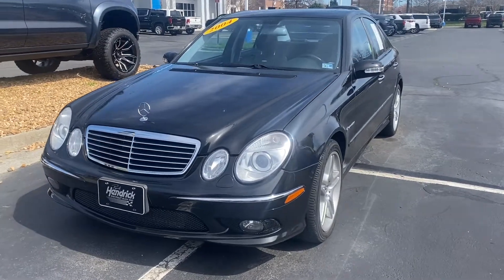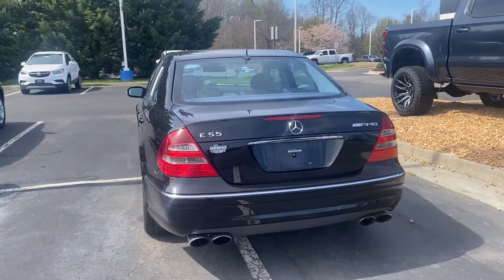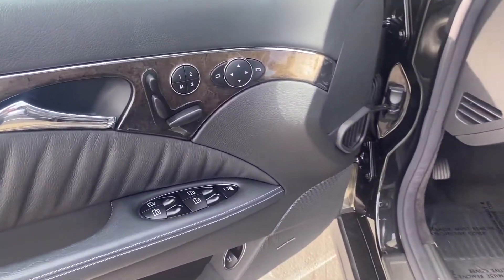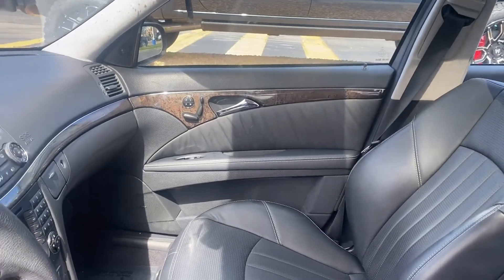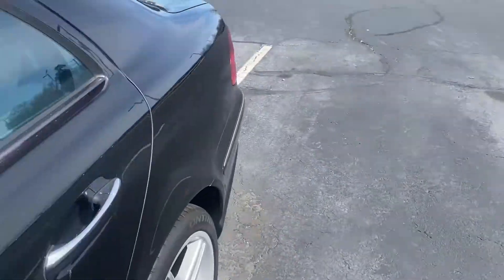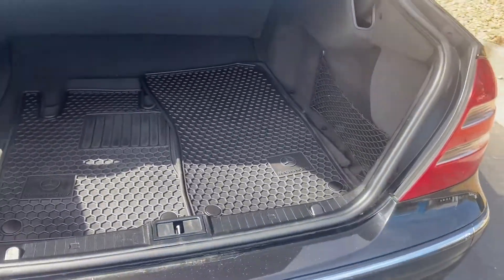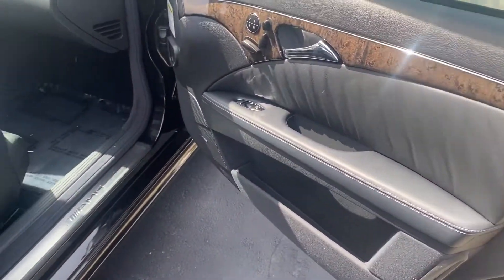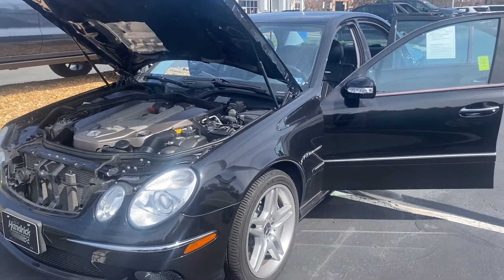2004 Mercedes-Benz E55 AMG